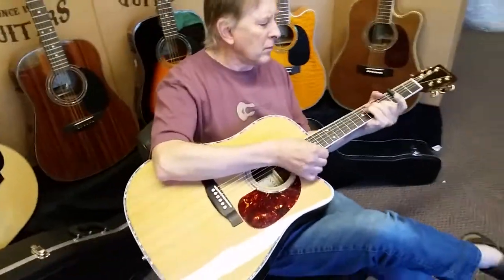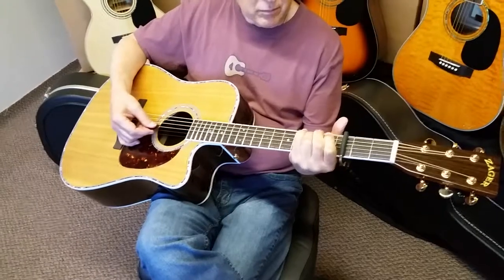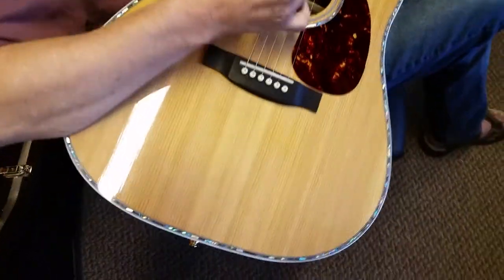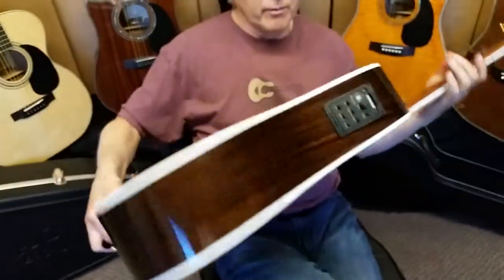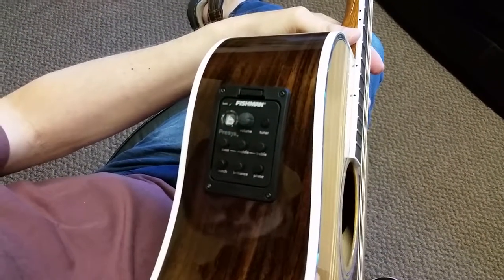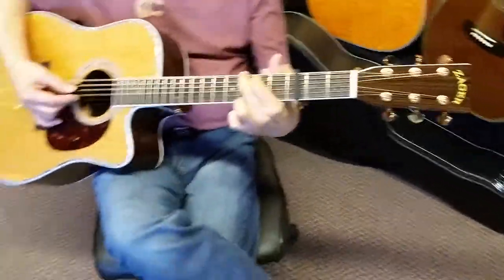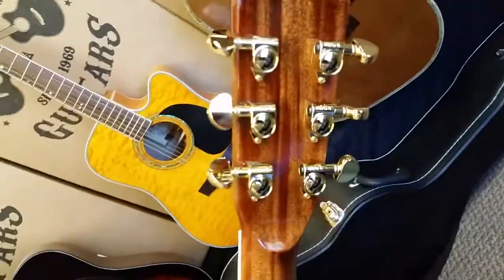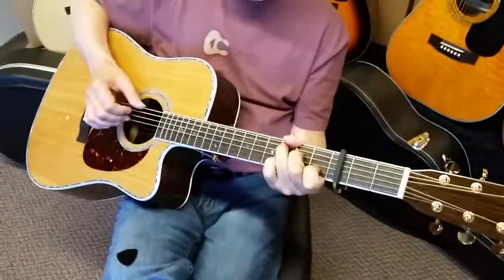Zager ZAD80CE with PG Acoustic Electric Guitar walkaround